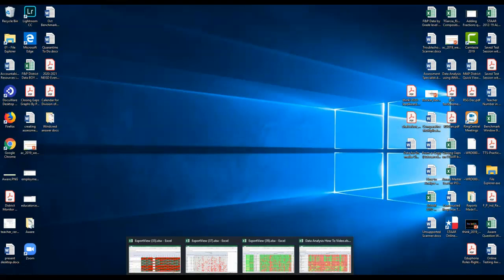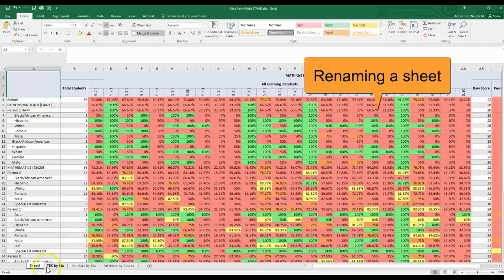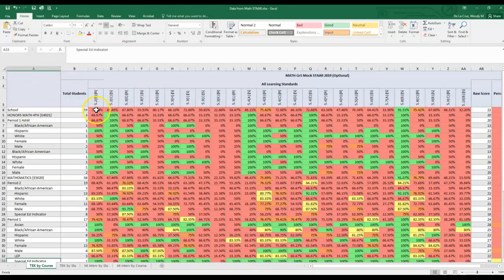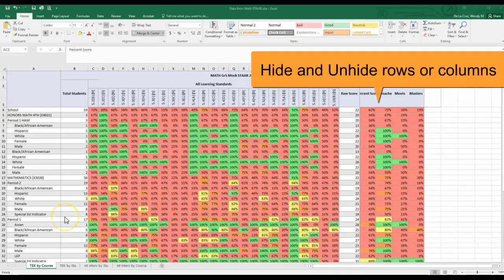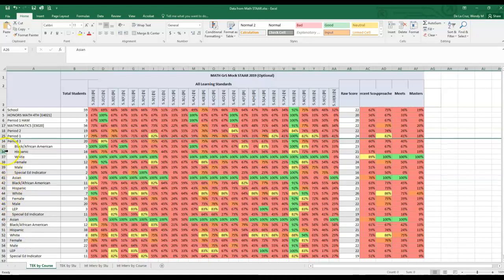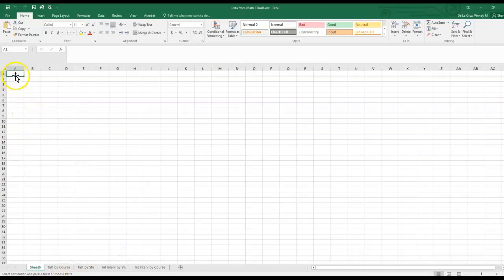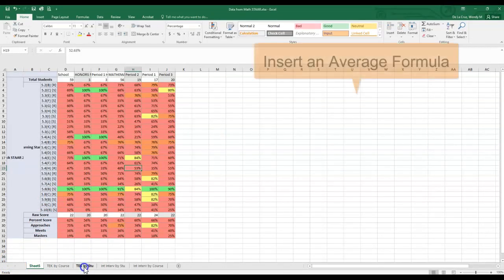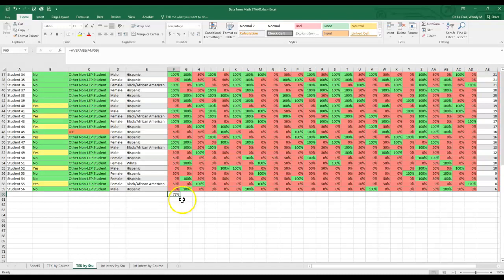Data Analysis Part 2: Basic Tools in Excel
In this video, I will teach you some basic skills in Excel that can be useful when analyzing assessment data. You will learn how to combine sheets into one spreadsheet, resize multiple rows/columns, hide/unhide rows/columns, paste transpose, insert a formula, and apply it to multiple cells.